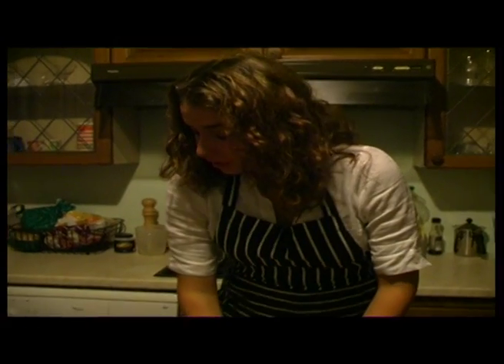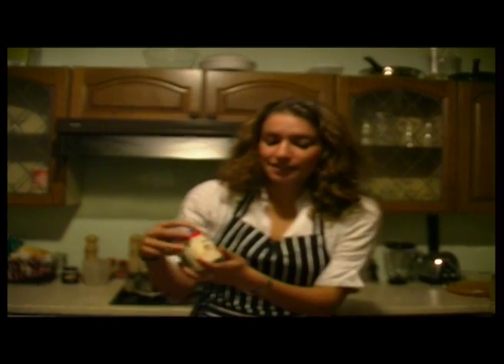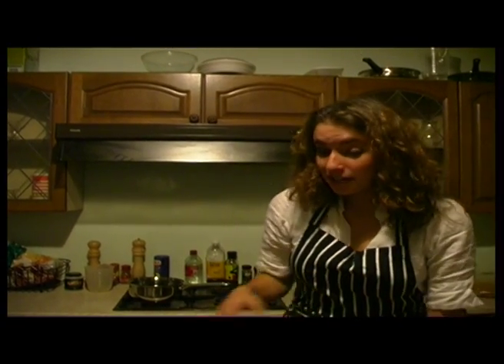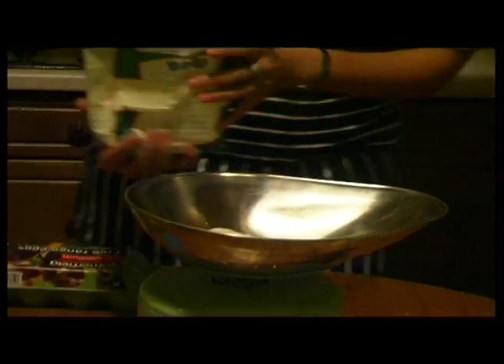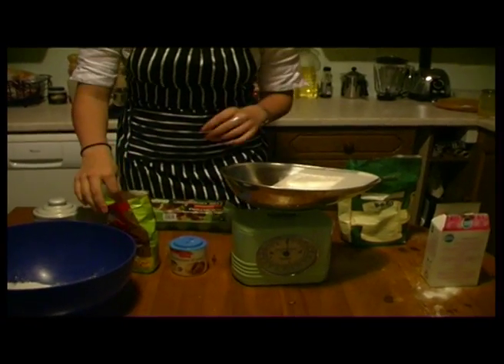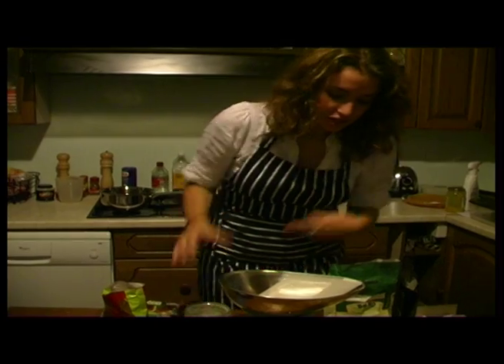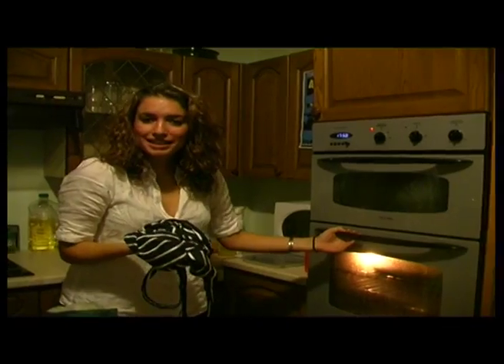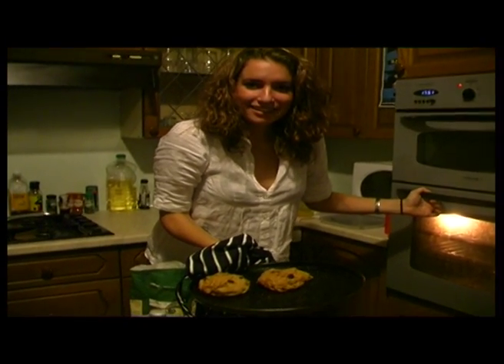The Best OF 'Supper With Sarah Jane': Raisin Scones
Everone's favourite 1980's television chef, Sarah Jane Bonham-Smith, whips up her popular 'Raisin Scones' recipe.

Sarah Jane was found dead earlier this year in her kitchen, but her legacy will certainly live on in mine, and she can rest in peace knowing her recipes have brought love and joy to millions of dinner tables around the country.

To a truly saintly woman:

Sarah-Jane Bonham Smith: 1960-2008, R.I.P

BAKER'S DOZEN: a film by Garry Gallon, watch it on AIRTV soon!